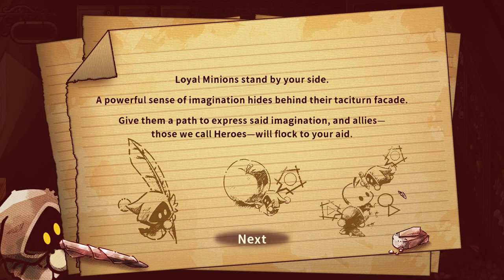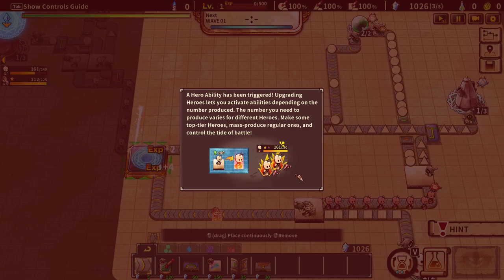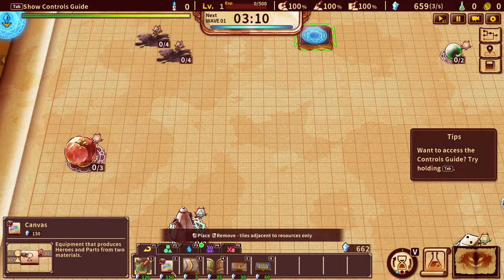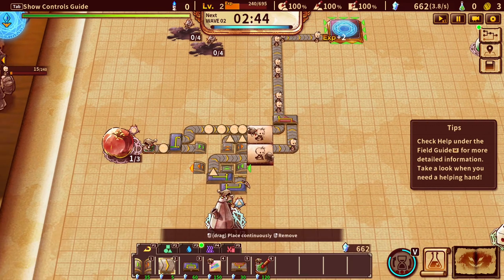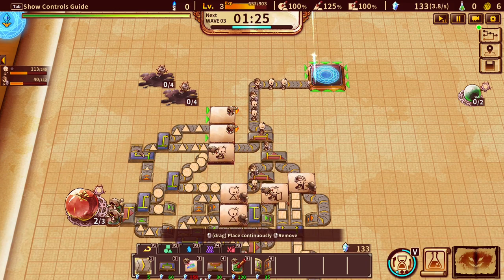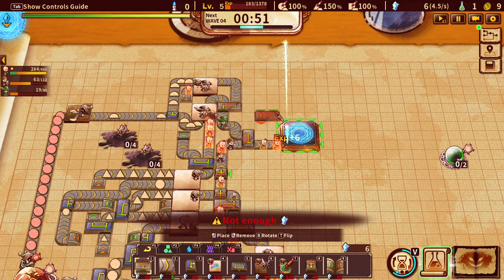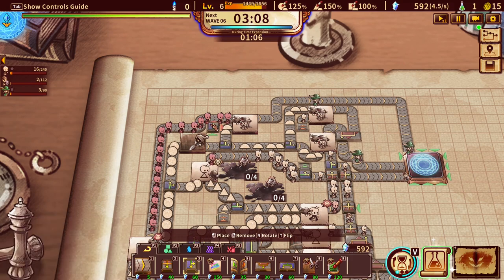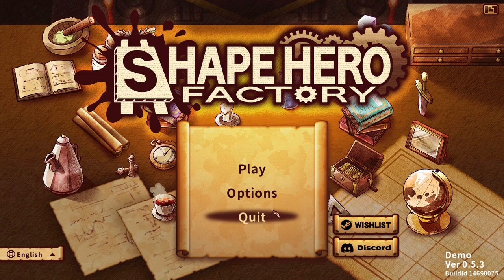ShapeHero Factory Demo VOD - Steam Next Fest Jun 2024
I played the ShapeHero Factory Demo during the Jun 2024 Steam Next Fest. This is the VOD of that playthrough.